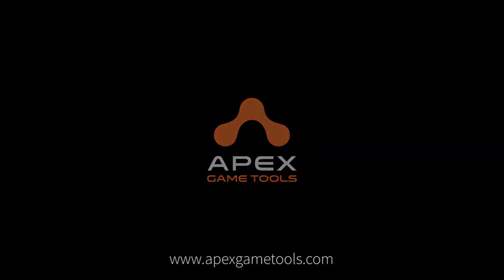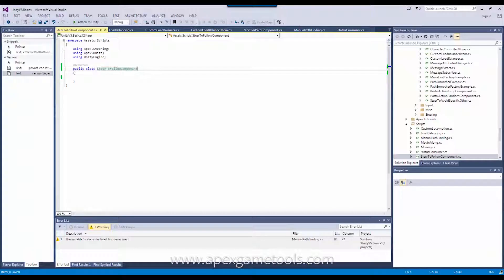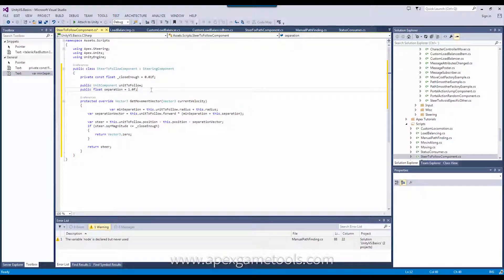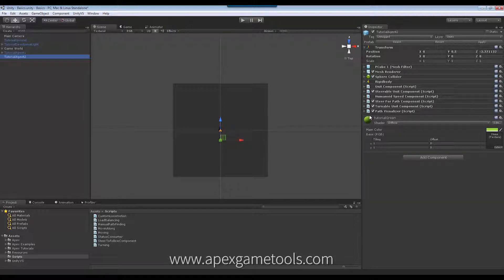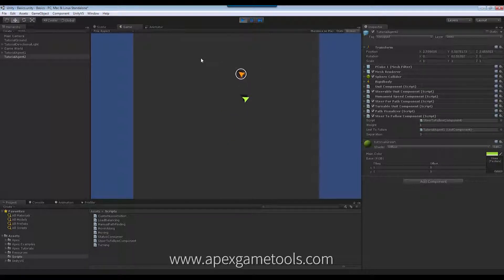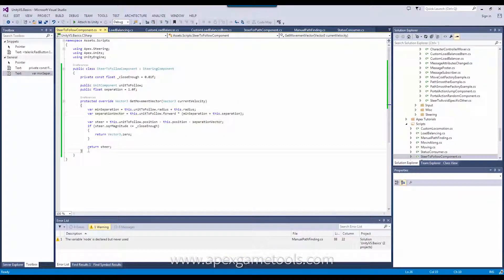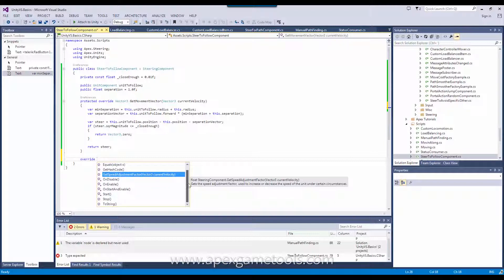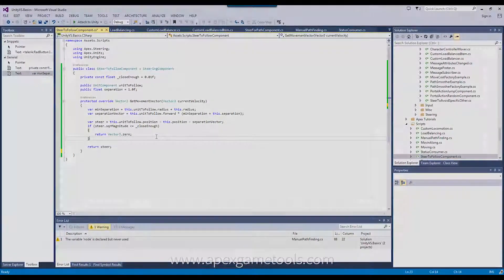Unity Tutorial Apex Path Steering Components